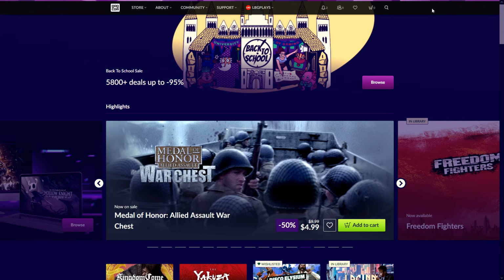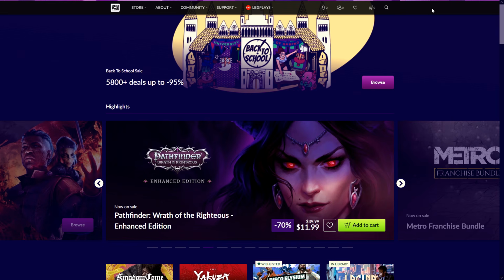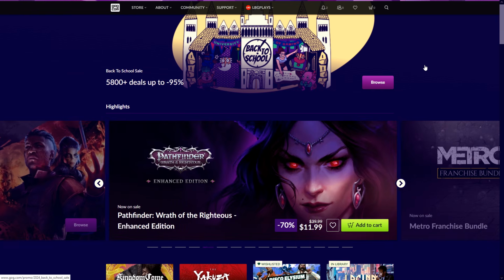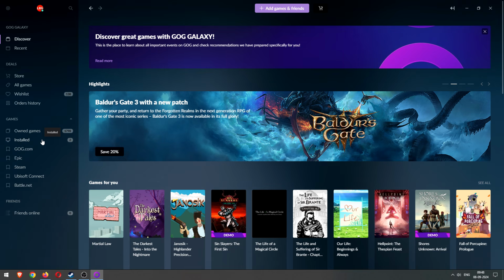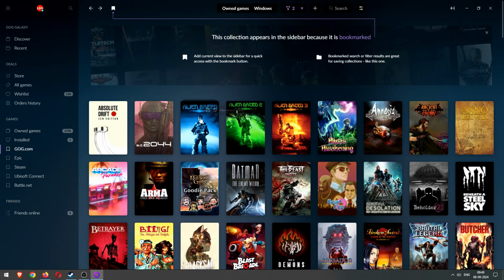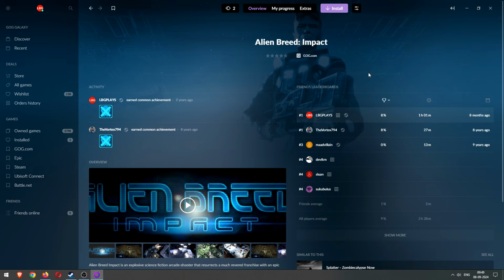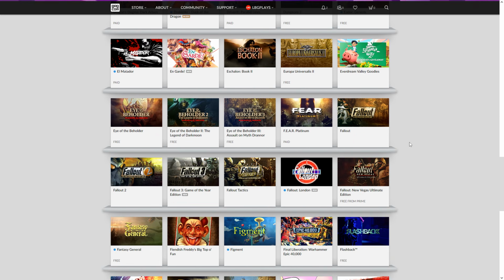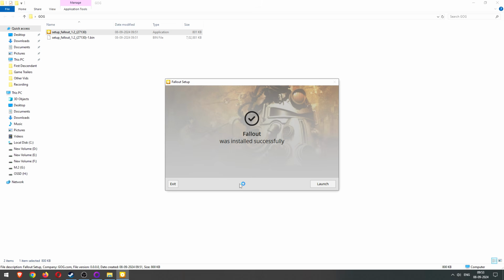How To Install Games from GOG - 2 Methods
How to Install Games from GOG. You have 2 ways of doing this. I will go over both in the video.
I also have a Partner Page on GOG with some of my Recommendations
(Also I post GOG Deals regularly)

TimeStamps
00:00 Intro
00:40 What is GOG ?
00:59 Benefits of GOG over others
02:25 Two methods to Install
02:36 1st Method - GOG Galaxy Launcher
04:25 2nd Method - Offline Installer

(DRM-FREE Games, no launcher or online connection required and you own your games on GOG).
Buy Gift cards, PSN, Xbox cards and cheap game keys